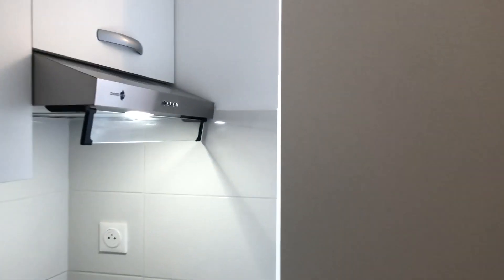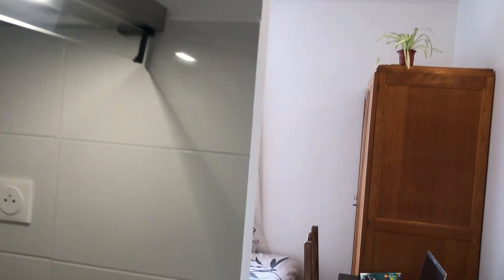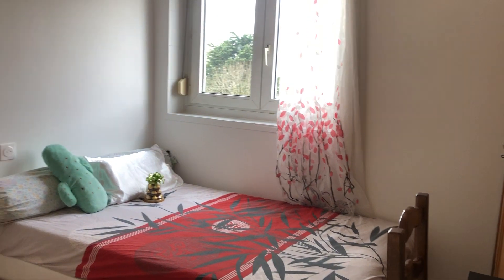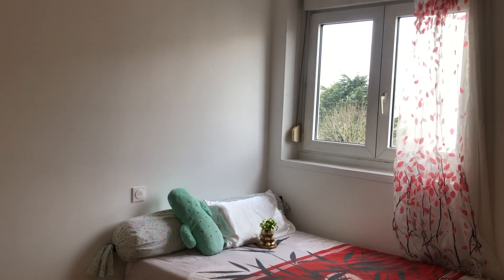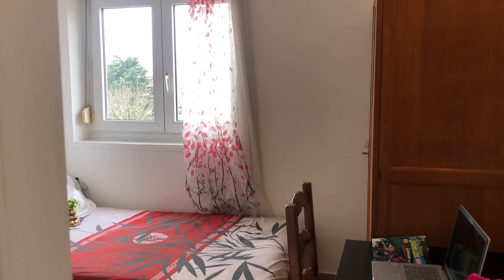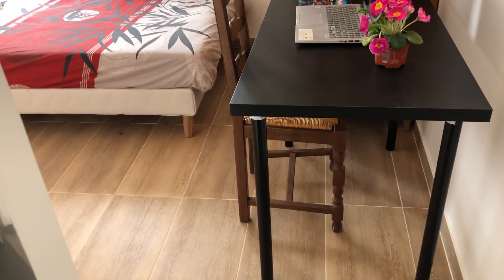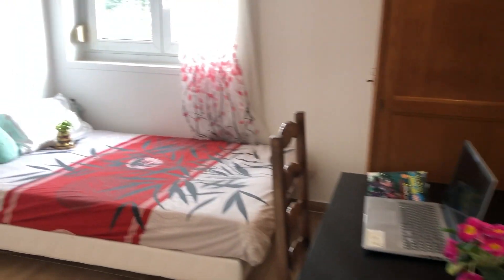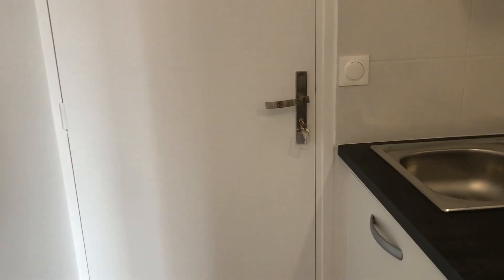Studio apartment for rent in Mont-Mesly - Spotahome (ref 1233774)